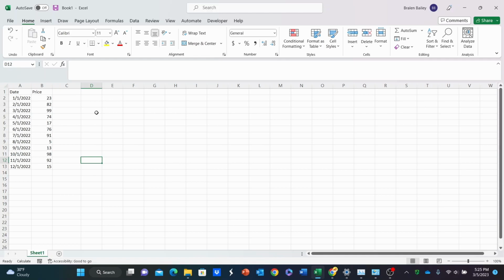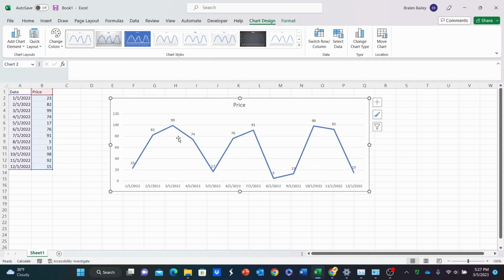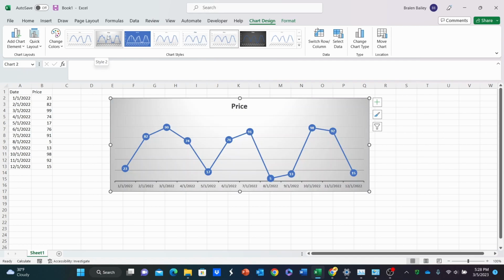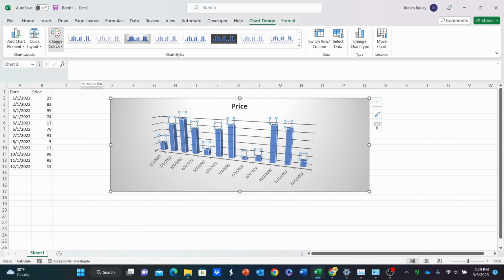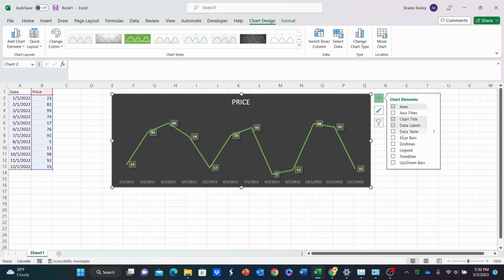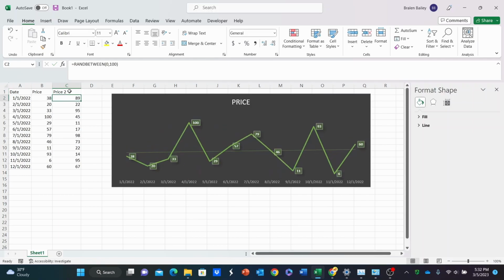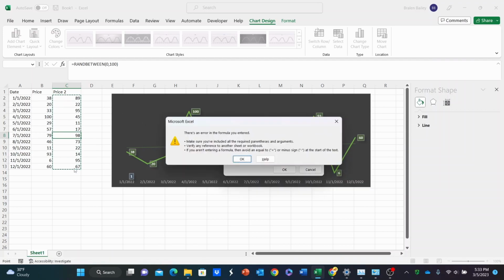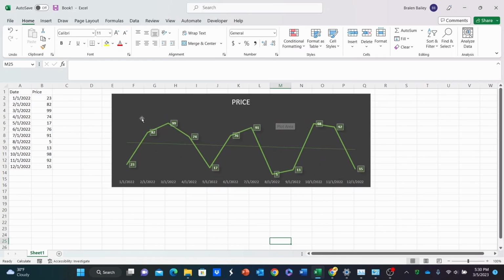How to Build a Line Chart in Excel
How to build and edit line charts in excel. You can also see how to change to other chart types and how to handle multiple columns of data with a line chart, and how to create data labels.